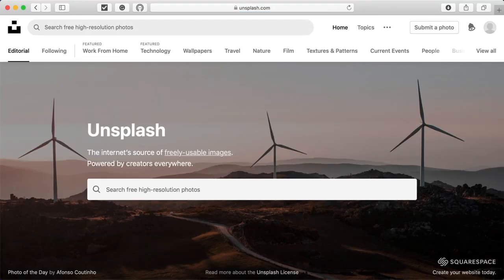Transforming an Animal into a Mythical Creature Challenge | Digital Painting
After watching a video where DrawingWifWaffles transforms a subscribers pet dove into a dragon, I decided to challenge myself to do something similar - transforming an animal photo into a mythical creature. Feel free to give this challenge a try yourself!  And be sure to check out DrawingWifWaffles original video which can be found

Photo Used: Unsplash - Blue Kingfisher by Boris Smokrovic

SUPPLIES USED
Ipad Pro